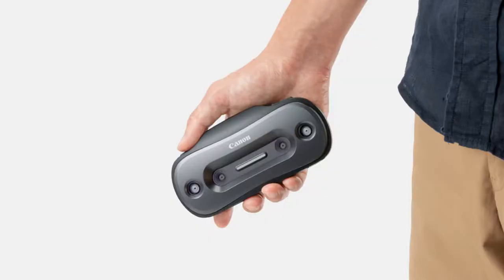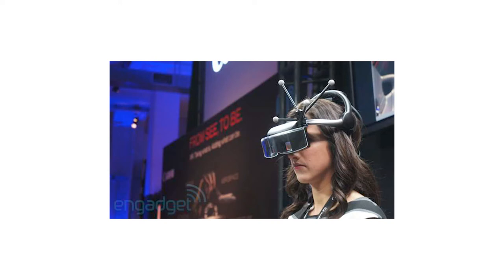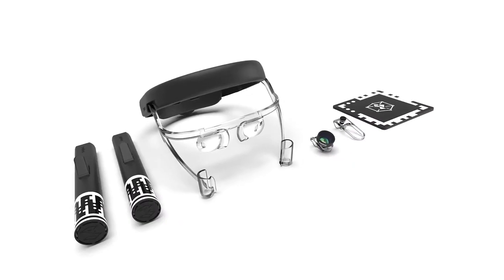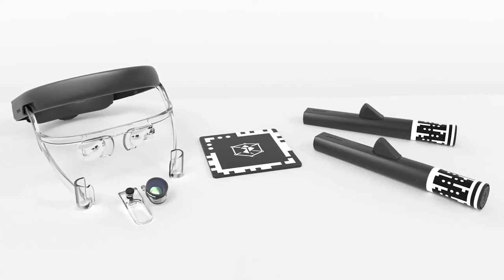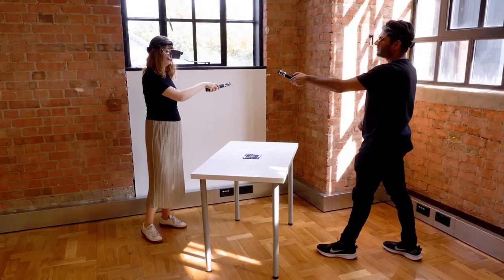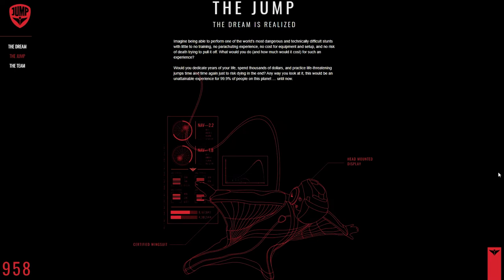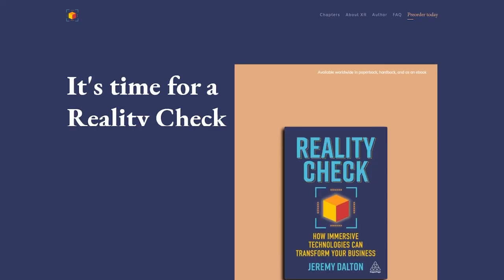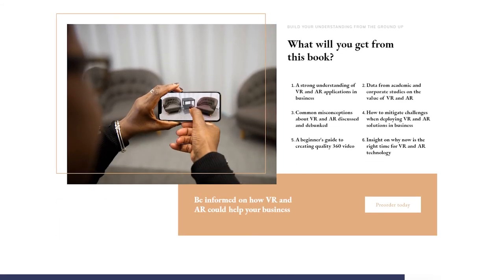Immersive Industry News 09-10-2020 - CANON MREAL S1 - ZAPPAR AR - JUMP VR - REALITY CHECK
Our round-up of the week’s highlights from within the immersive tech industry.

Canon's new mixed reality headset, the MREAL S1 looks like an interesting bit of tech. There's an innovative Kickstarter from ZAPPAR looking to bring augmented reality to the masses. An exciting new location-based VR experience called JUMP. And news of a new publication by PWC UK's head of VR and AR - Jeremey Dalton.